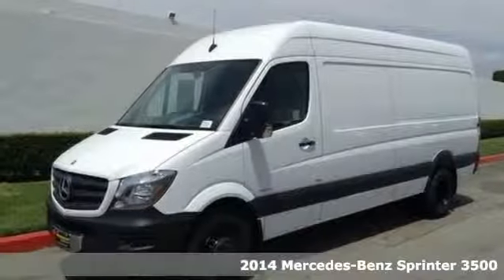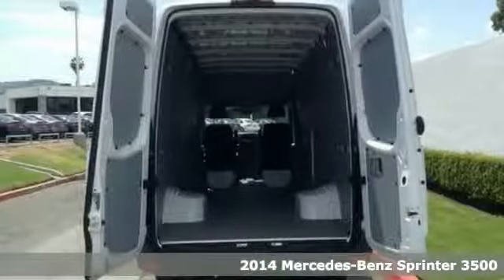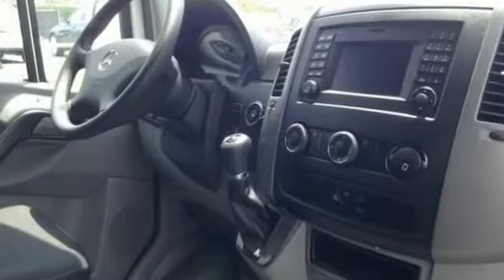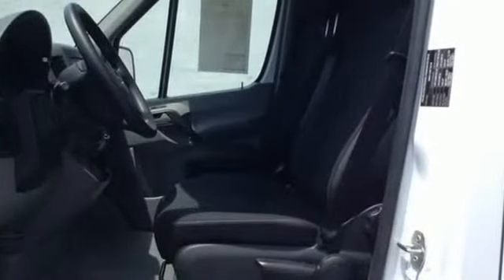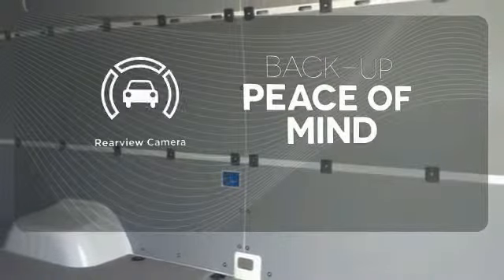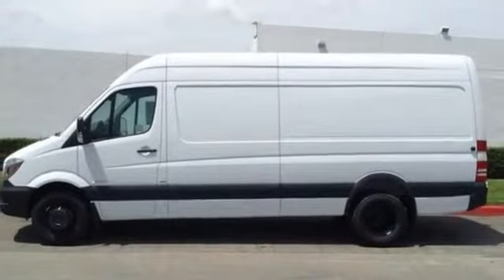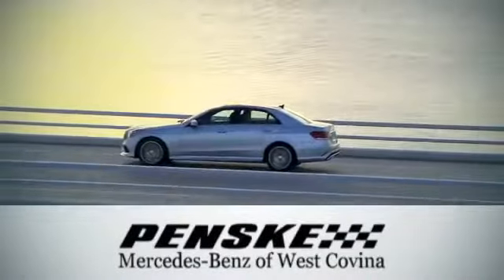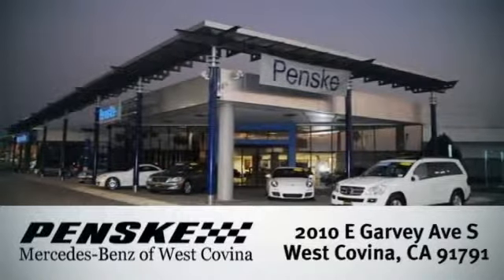2014 Mercedes Benz Sprinter 3500 West Covina CA El Monte, CA E5927974 360p